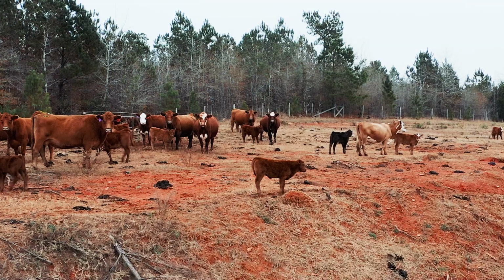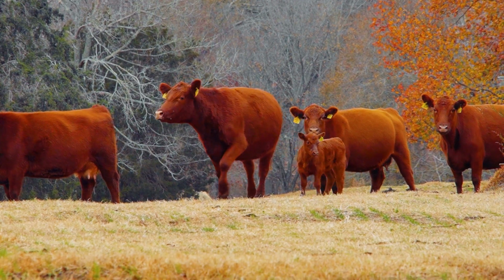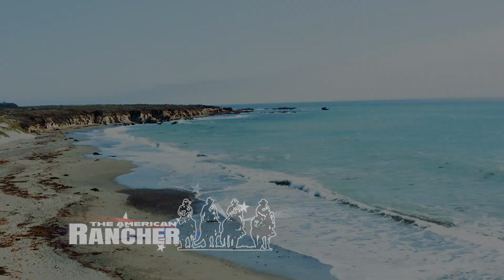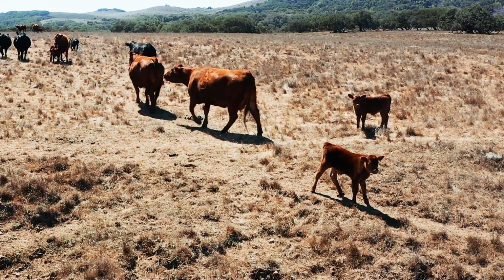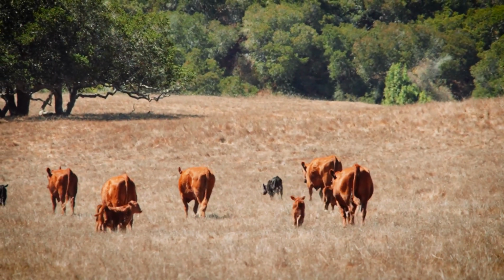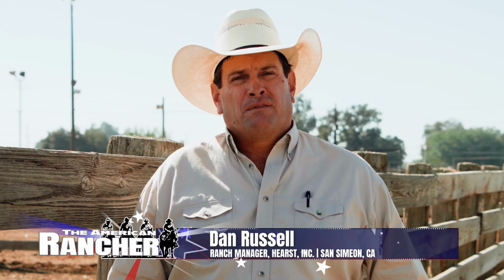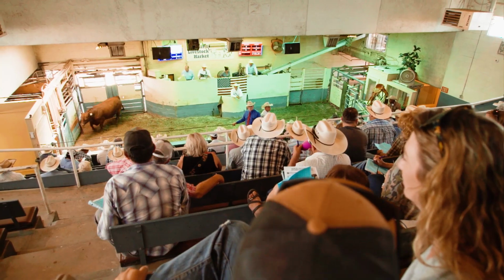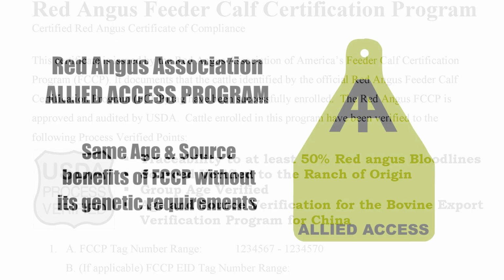The American Rancher featuring Red Angus - January 2022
American Rancher highlights how Red Angus thrive from coast to coast.